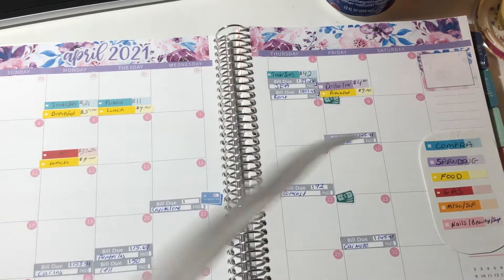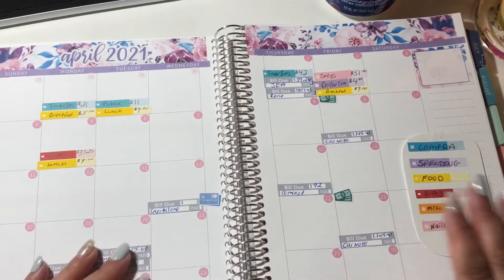Cash Weekly Check-in #1 | Cash Budgeting | April 2021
Thank you guys so much for clicking on my video! Today I’m doing my cash weekly check-in #1 in April 2021! Hope you enjoyed the video! 💞🎉

Time codes
0:00​ Intro/Asmr
1:00​ Expense Stickers laid out
5:16 Weekly Checkin laid out
8:30 counting cash envelopes
11:07​ coins in owl bank
12:00 Outro

Items I use to budget:
Acrylic holder (can be used for money)
Amazon Stickers
Pink calculator
Tripod I use to film
A6 clear binder
Prop Money
Expense Stickers from Tempest
Envelopes (various etsy shops):
No Spend/Bill Due Stickers

If you plan on purchasing from Erin Condren and want a $10 off discount from your first purchase please use my